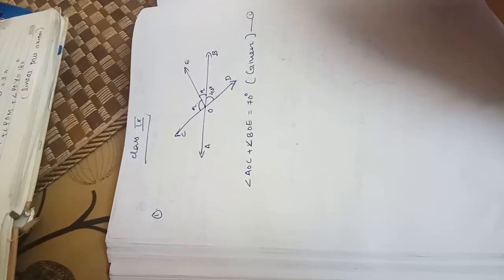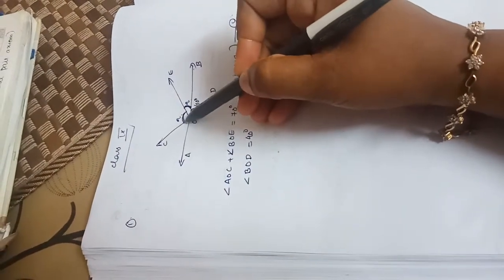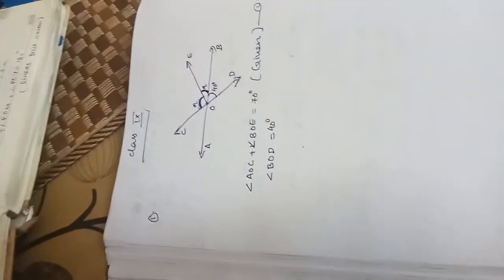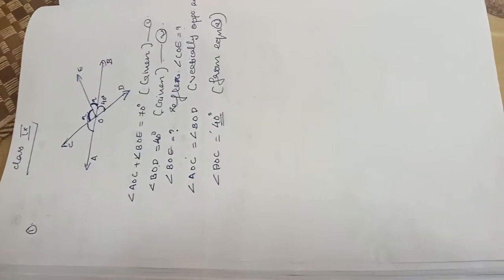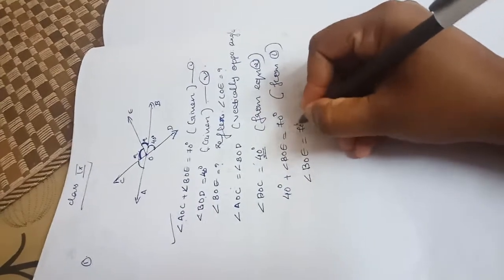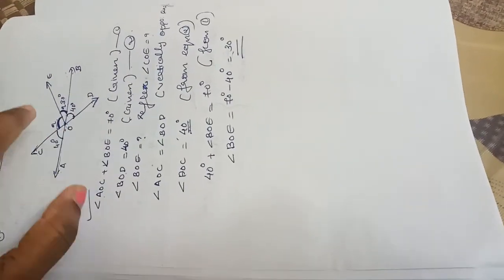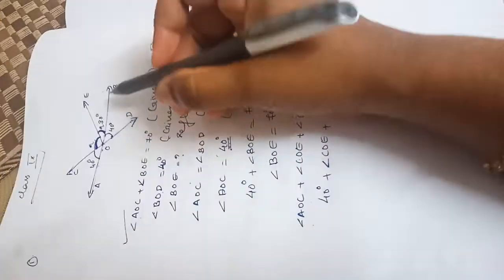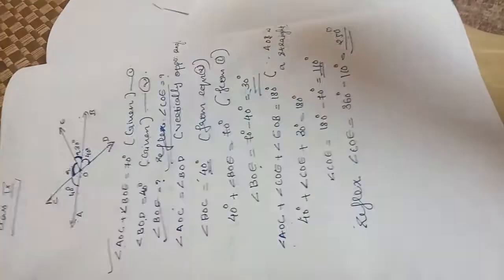Class 9 - chapter 6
Lines and angles - Ex 6.1 (Qn 1)